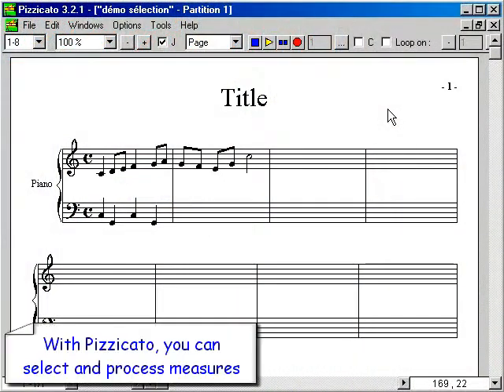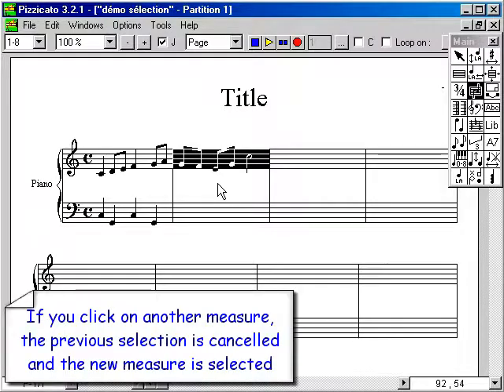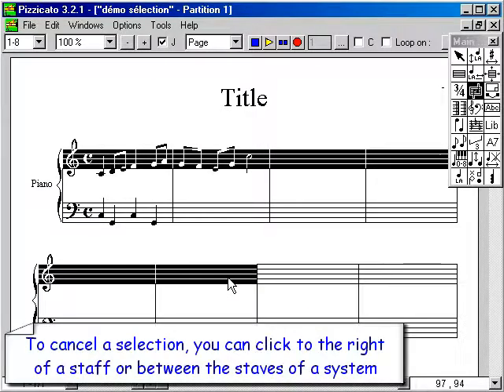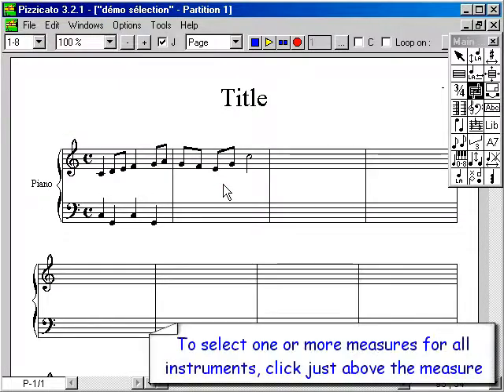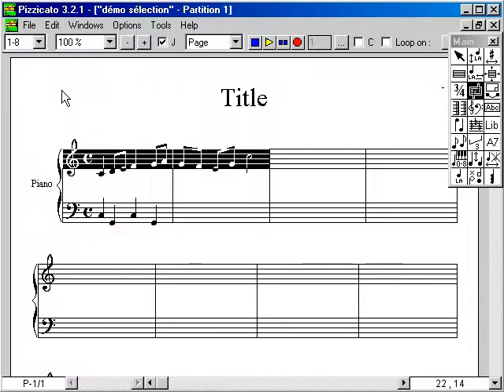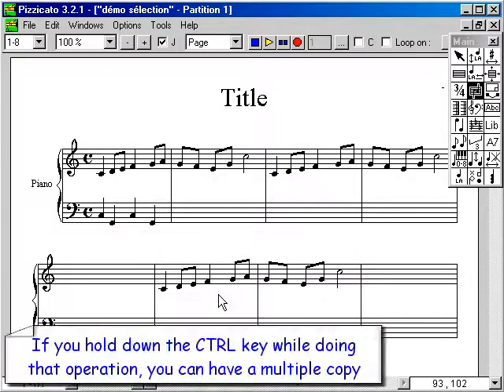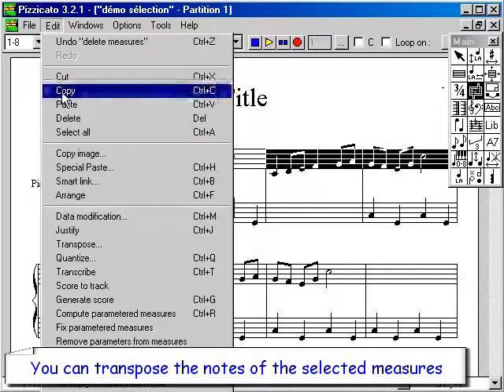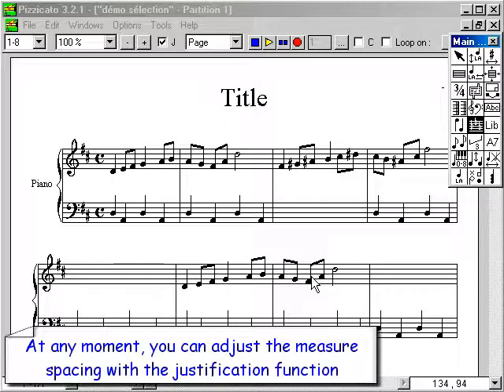Copy, paste and transpose measures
Using the copy/paste functions to manage and transpose the content of measures, with the Pizzicato music notation software. Do you want to know more ? : download our demo and user guides, receive our free newsletter, get technical support and watch 2h40 of tutorials all for free.